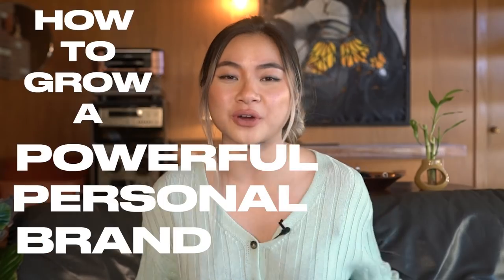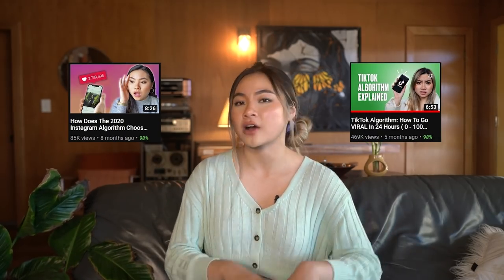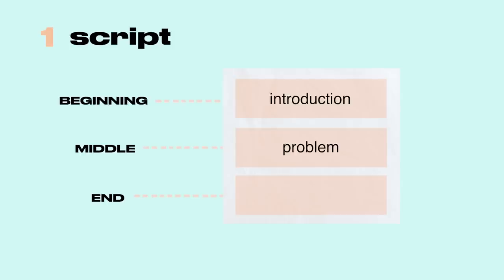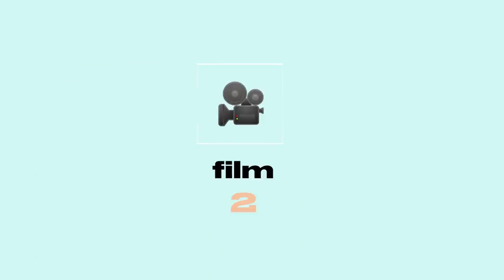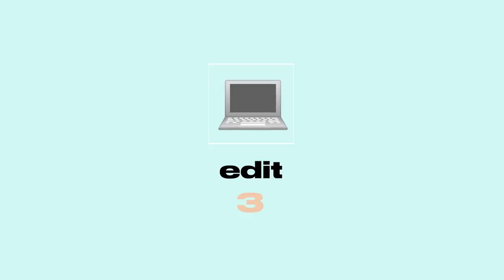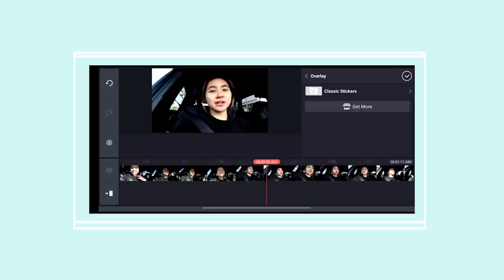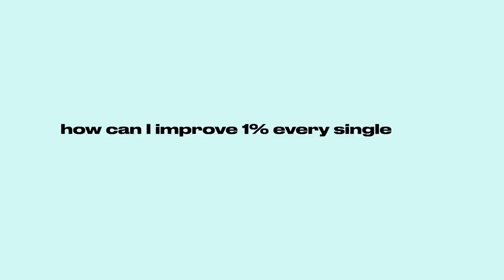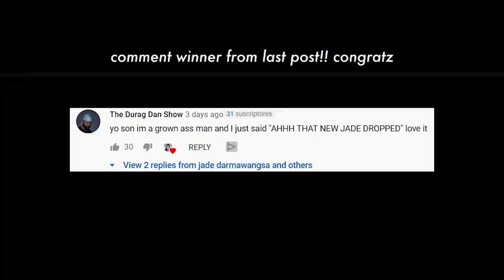How To Grow A POWERFUL Personal Brand With JUST A Phone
Download Kinemaster!

whats up DarmaNATION ( ⸝⸝•ᴗ•⸝⸝ )੭⁾⁾  Open meeee

My name is Jade Darmawangsa. I am a millennial entrepreneur that  is EXTREMELY obsessed with helping you grow on social media.

All of them are funny and affordable so you don't get bored learning
New To The Darmanation? Catch up on some video!

SOCIAL MEDIA!

My Main Camera
FAV Lens
My NEW Vlog Camera
My Wide Vlog Lens

7640 NE Airport Way
# 56695